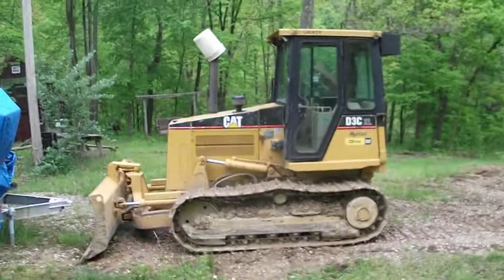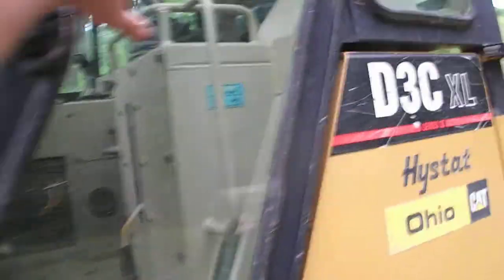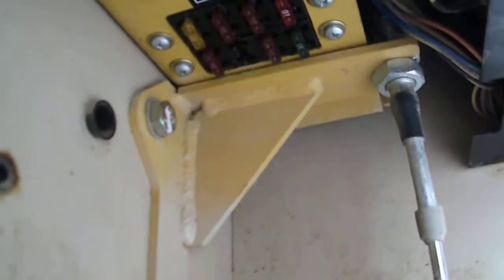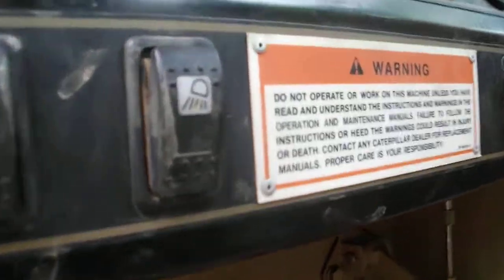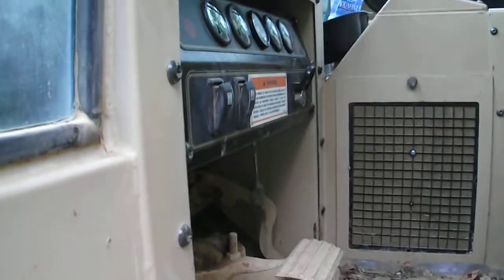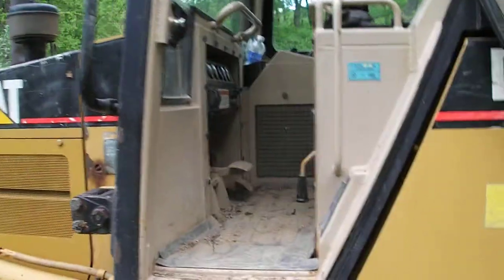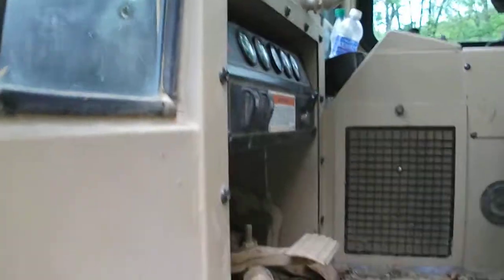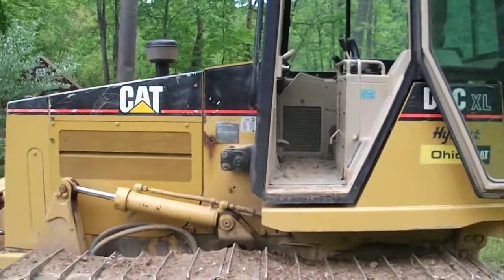Cat D3 C XL No Crank / Start Electrical Issue Discussion